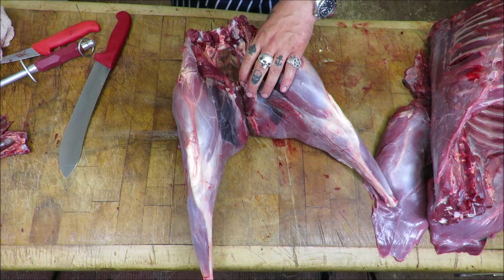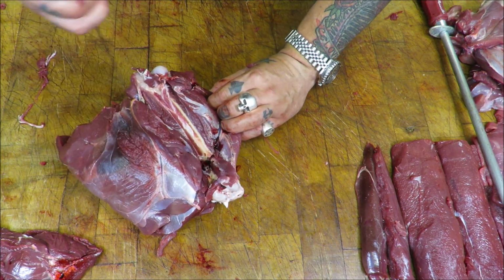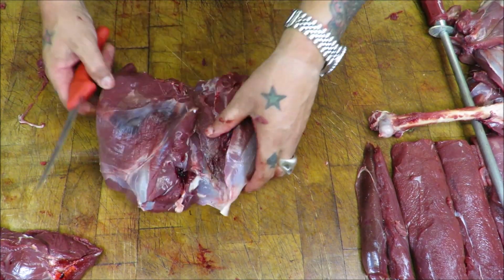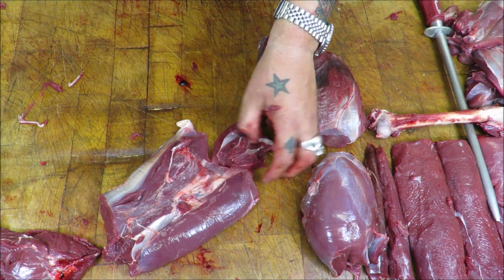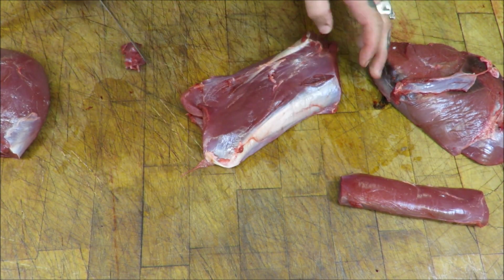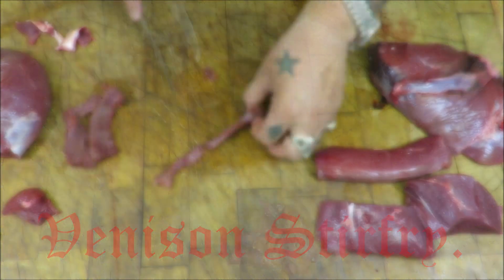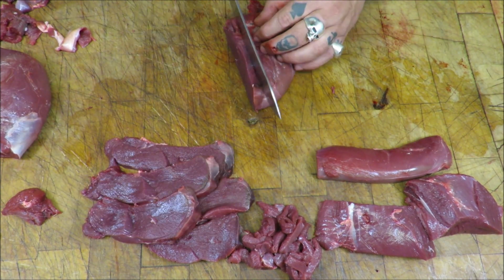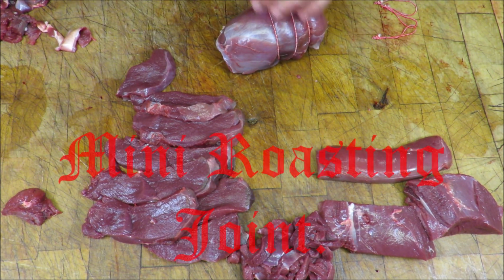Venison Haunch Breakdown.Seam Boning A Haunch Of Venison.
How To Breakdown A Haunch Of Venison...Using the natural seams of the beast, i show you how to de-bone a Haunch of Venison into it 3 main primals, consisting of, Topside/Top Round, Silverside/Bottom Round and the Thick flank/knuckle.
Then I process it even further into Venison Steaks, mini roasting joints, the eye of round and paves of venison.
There are still a few copies of my best selling book on processing and cooking venison left, it has one of the most detailed butchery sections ever put to print..Dont miss out,click on the link below.